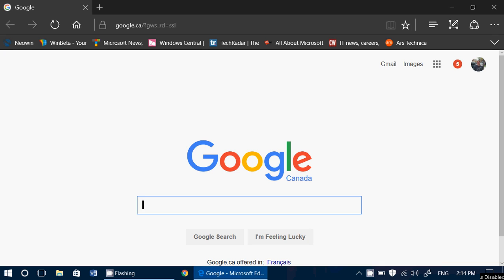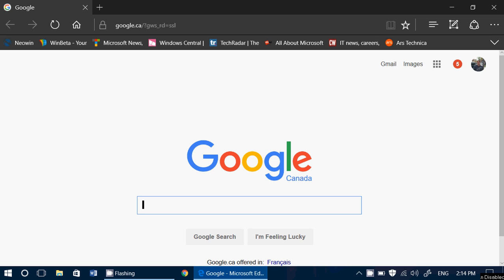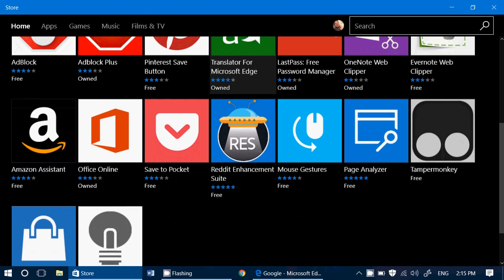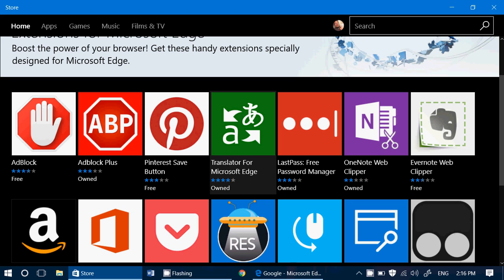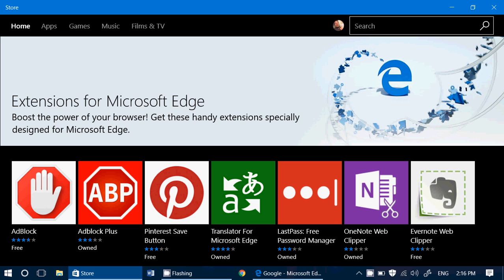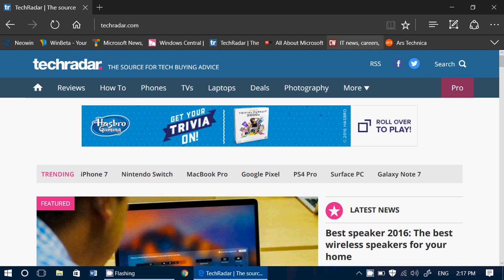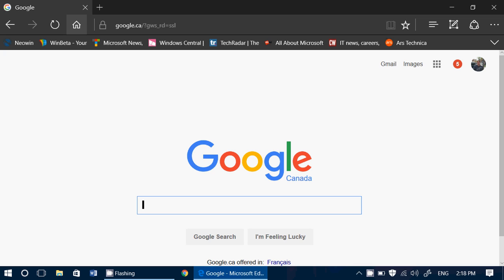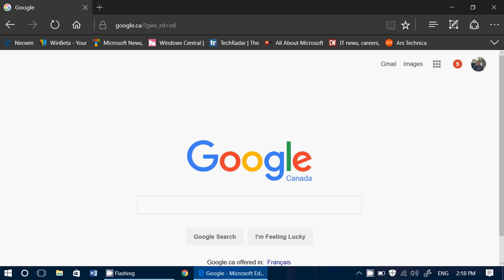Why I am back on Microsoft Edge Browser in Windows 10 October 28th 2016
After Removing Extensions and also updated with October 27th Cumulative update, Microsoft Edge browser is amazing now